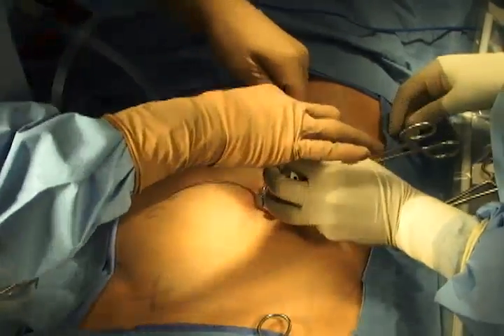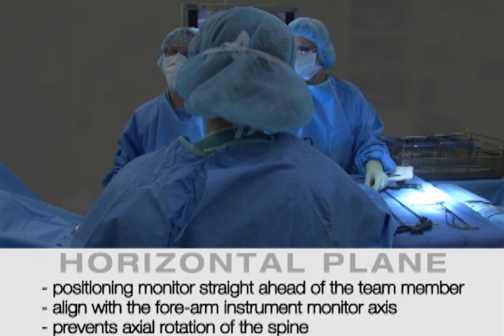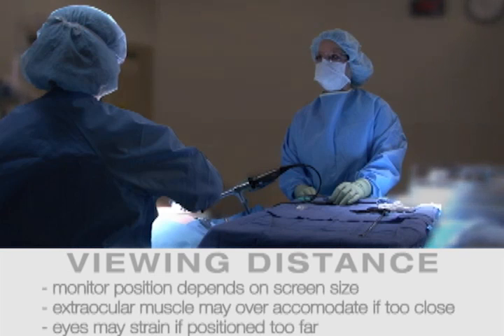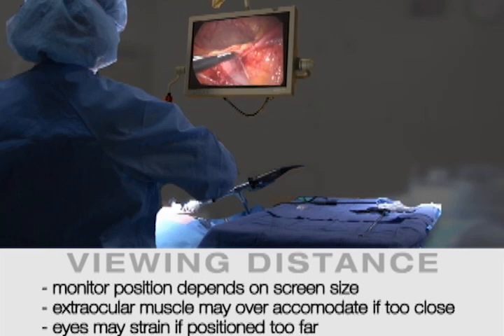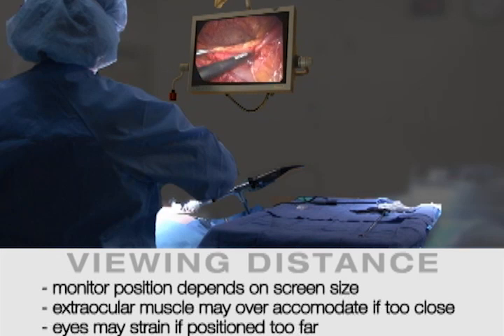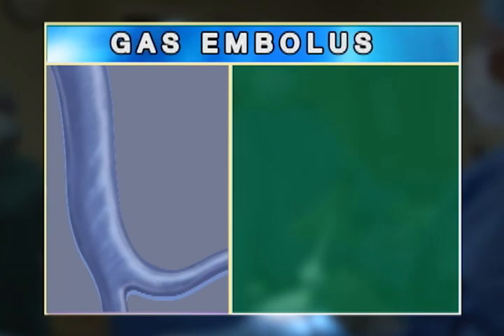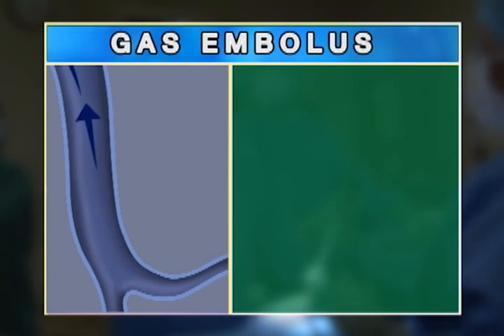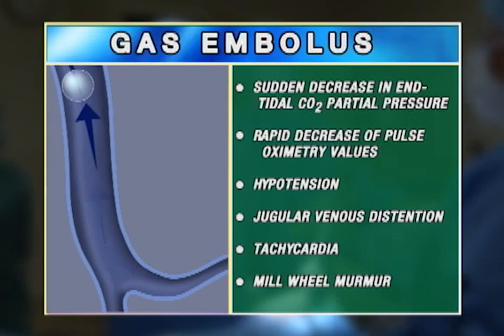The Role of the Perioperative Registered Nurse in Minimally Invasive Surgery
Preview of AORN Cine-Med video on The Role of the Perioperative Registered Nurse in Minimally Invasive Surgery (item #1950)